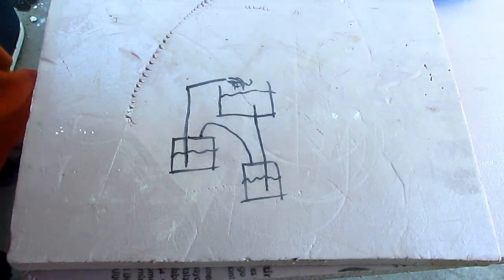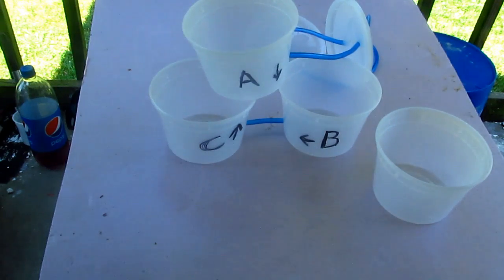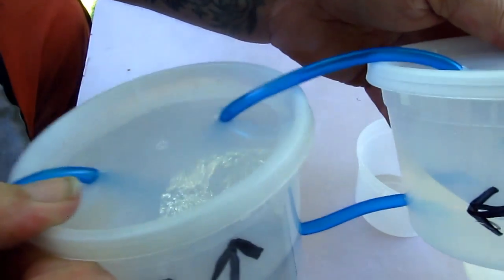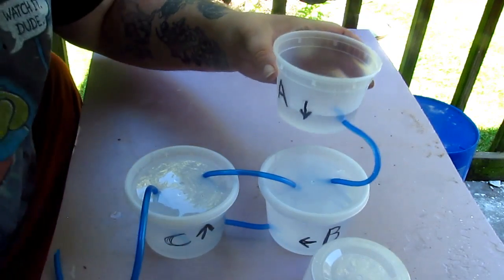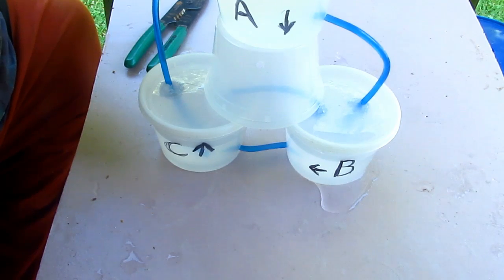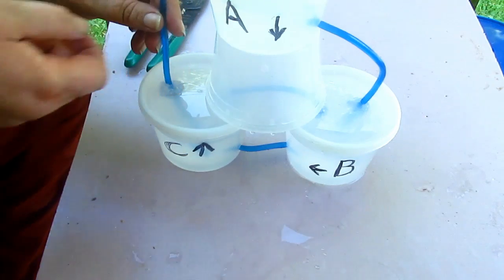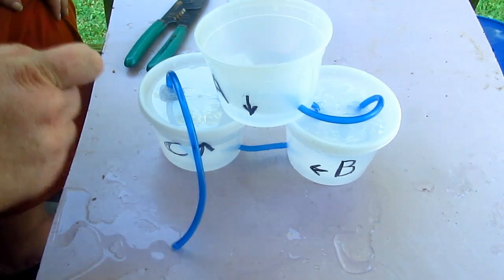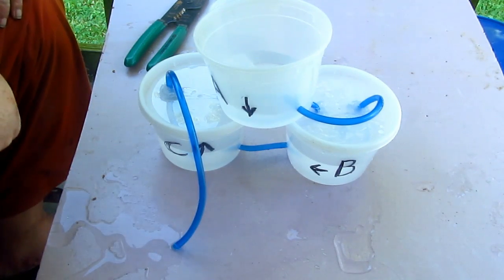Perpetual motion proof of concept with Herons Fountain Corrected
This project is being done to power a fish tank filter and light for a 4th grade class.

This is small scale testing and proof of concept for the larger scale working build.

A lot of things are learned during this video including;

Is perpetual motion a possibility?
Is the corrected Herons fountain a perpetual motion fountain?

All these and more are answered. well kinda. have a watch and see